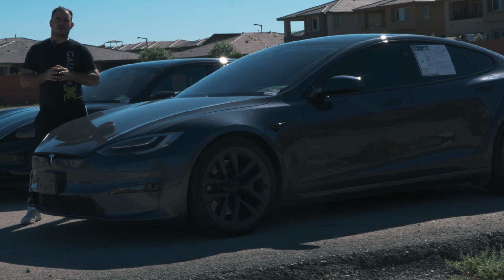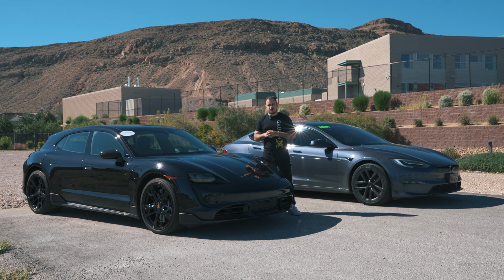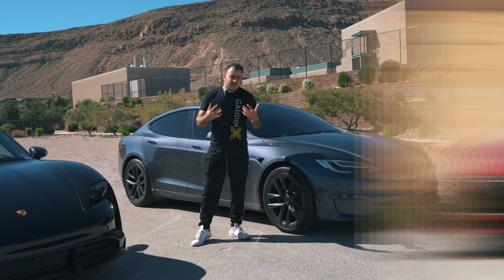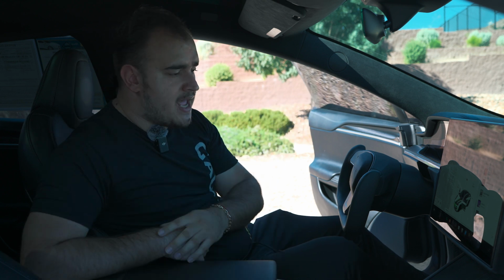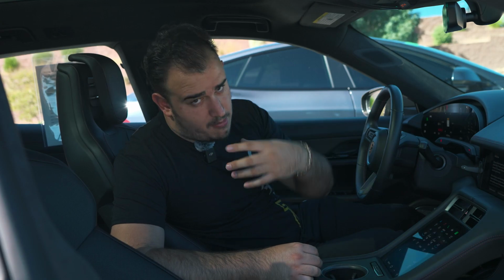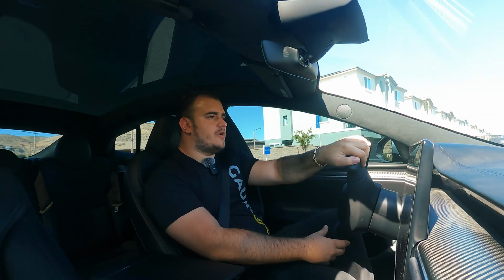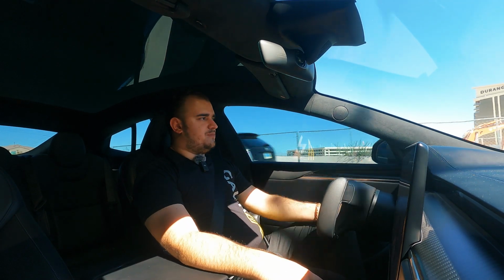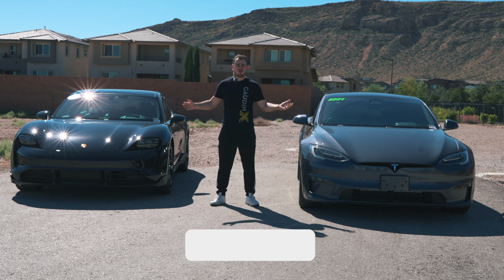Taycan Turbo S vs. Tesla Model S (Comparison)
Welcome back to Gaudin X,

Get ready for an electrifying face-off between two high-performance electric cars! In this video, we compare the 2022 Porsche Taycan Turbo S and the 2021 Tesla Model S to determine which one comes out on top in terms of performance, technology, and more. Join us in this electric car showdown and decide for yourself which one wins the battle!

📌 Video Highlights of the 2022 Taycan Turbo S and 2021 Tesla Model S:

00:00 - Intro to the Taycan and Tesla Cars
00:27 - Talking about the Tesla Model S
01:30 - Talking about the Taycan Turbo S
02:13 - Exterior of Model S
03:10 - Exterior of Taycan Turbo S
03:50 - Interior of Model S
05:03 - Interior of Taycan Turbo S
06:23 - Test Driving the Taycan Turbo S
06:50 - Test Driving the Tesla Model S
08:26 - Final Thoughts on the 2 Electric Cars

📝 Specifications of the 2022 Taycan Turbo S:

0-60: 2.7 seconds with Launch Control

📝 Specifications of the 2021 Tesla Model S:

0-60: 1.9 seconds

To have the fastest 0-60 car in the world, this Tesla costs $90,000
The porsche costs $198,000